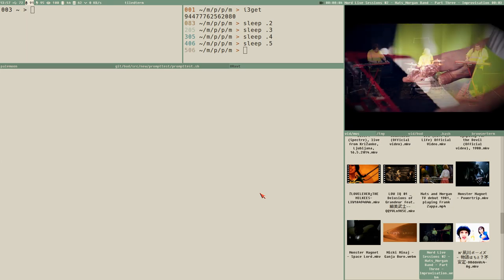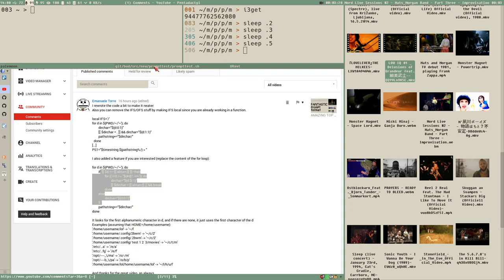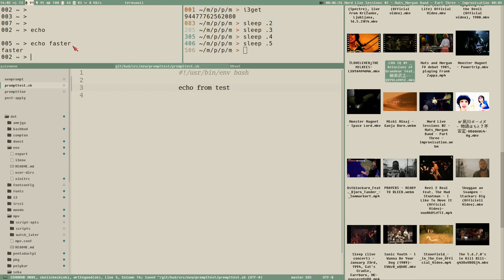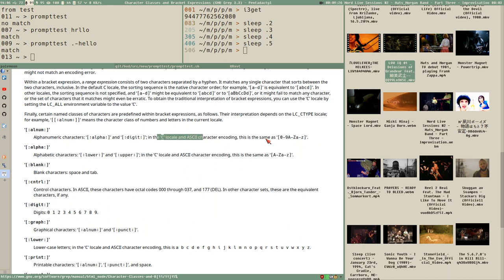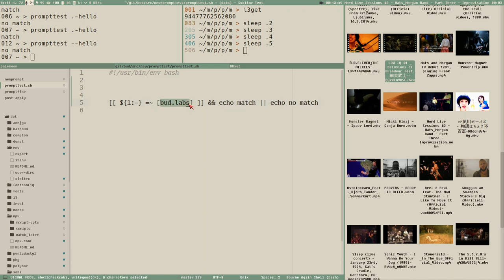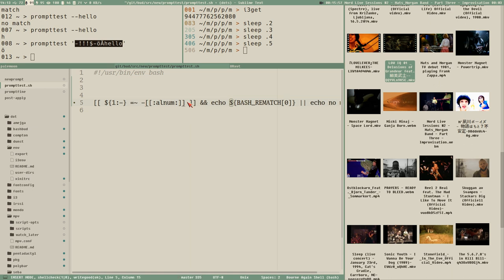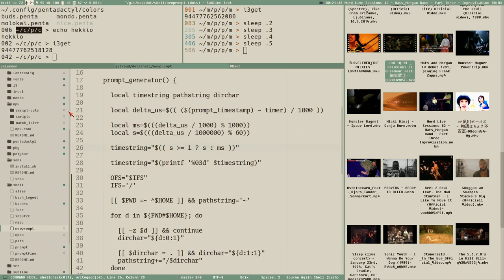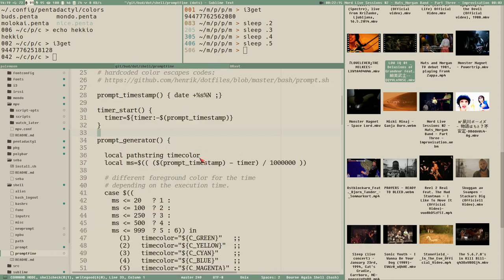How to [[:character classes/Bracket Expressions:]] in REGEX/regular expressions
Nord Live Sessions #2: Mats/Morgan Band - Part Three: Improvisation